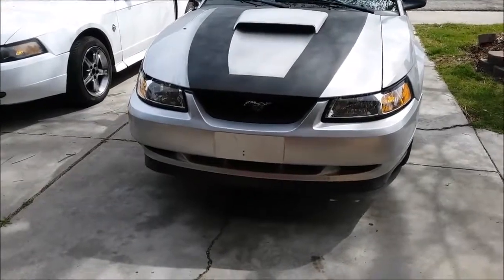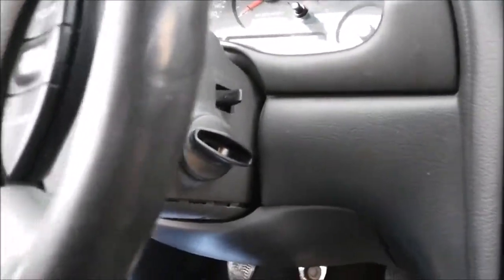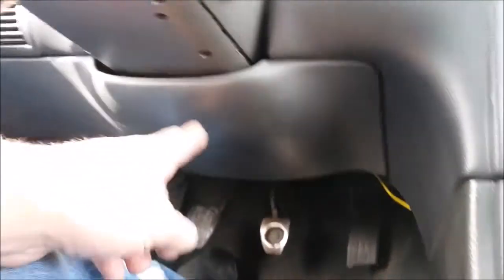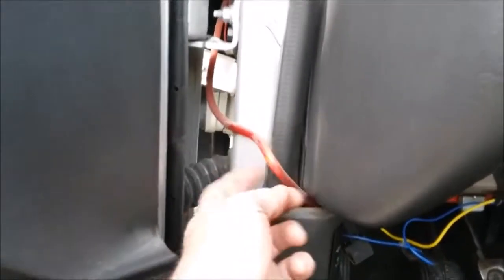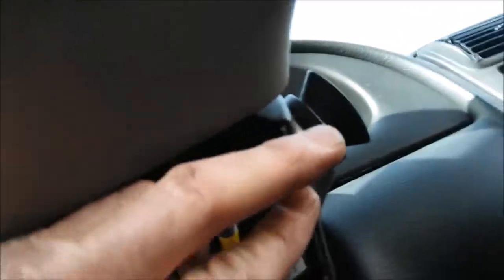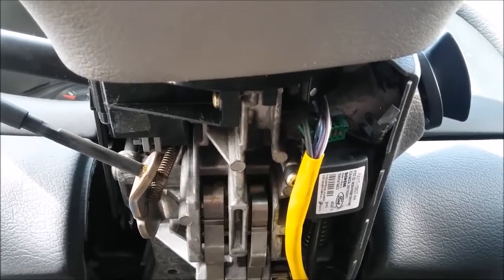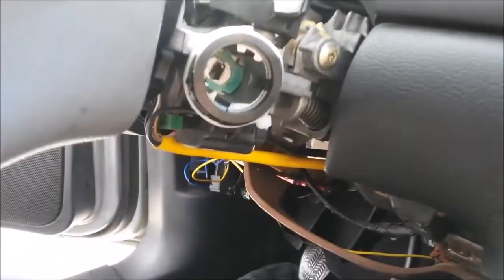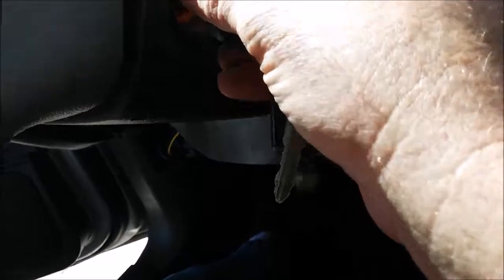Y2K Stang ignition switch chime delete MUSTANG GT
In this video ( Y2K Stang ignition switch chime delete MUSTANG GT )
 I show how to DIY a door chime delete. But you can use some information to actually do a repair on the chime switch.

videos and updates!!

Notes:
Mugiver Muscle Machines
recorded with my Samsung android.
edited with Tube Buddy and
edit with windows movie maker.
parts from Amazon, eBay, Home Depot, Ace Hardware, Harbor Freight,Autozone, O'reilly, Napa.